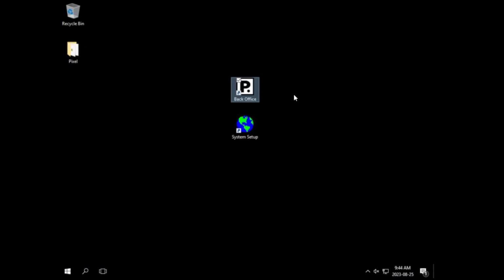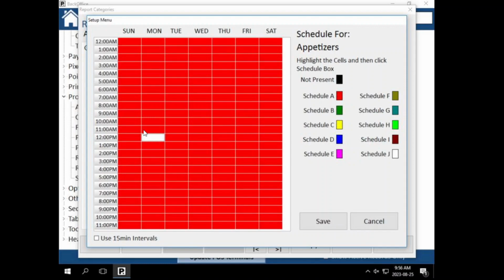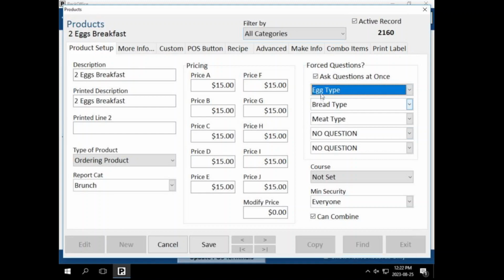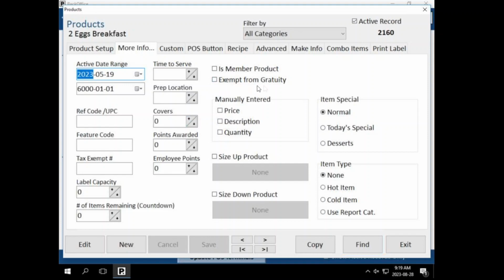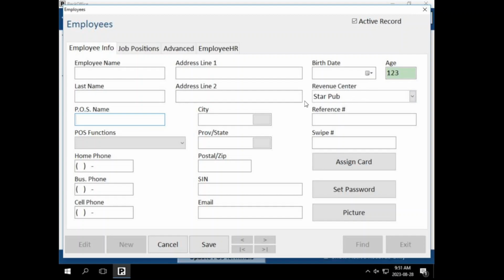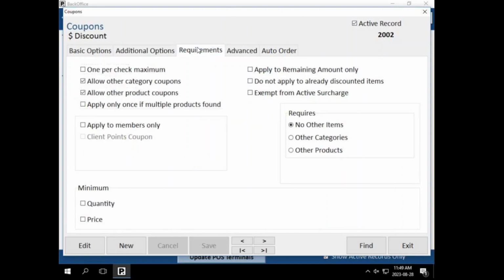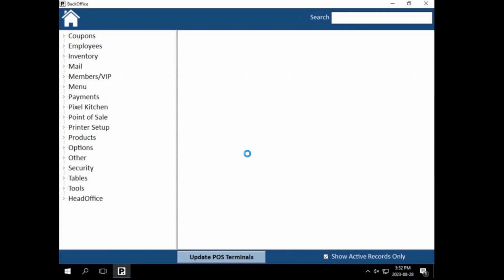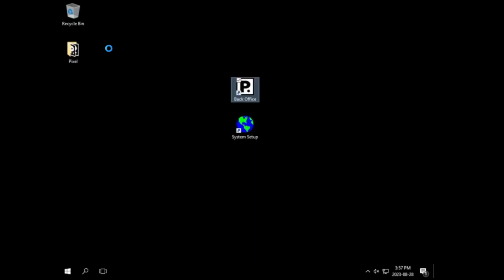PixelPoint Back End - Manager Training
This is a back office training video going through the main features and functions of Pixel Point. We won't be covering all topics, just the main functions used day to day.

Chapters:
00:00:00 Introduction
00:01:45 Product Setup Overview
00:17:50 Forced Questions
00:27:25 Advanced Product Detail
00:33:43 Employee Setup
00:42:00 Coupons & Discounts
00:49:40 Table Layout
00:58:00 Report Viewer (System Setup)
01:02:00 System Setup Overview
01:03:45 Menu Layout Setup (System Setup)